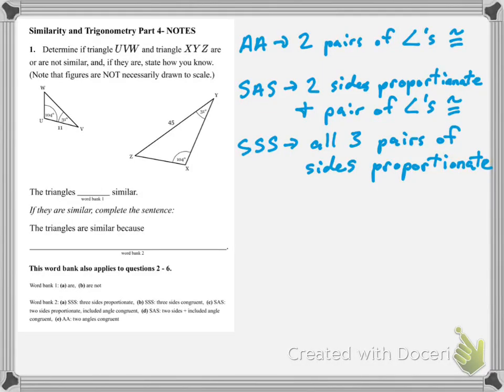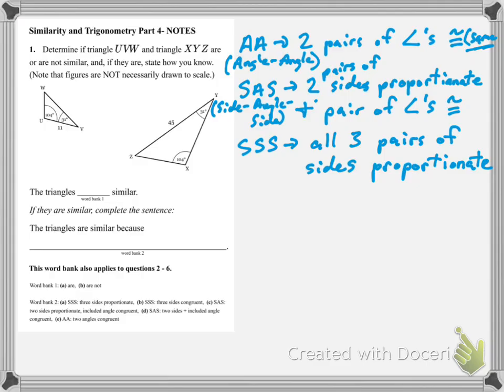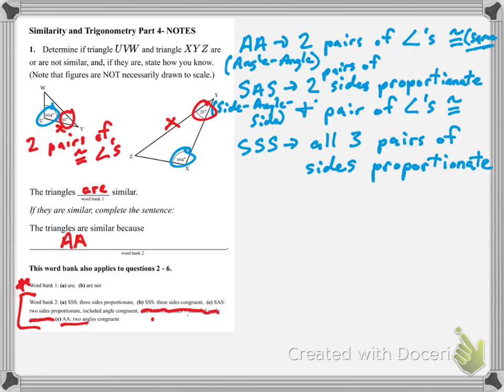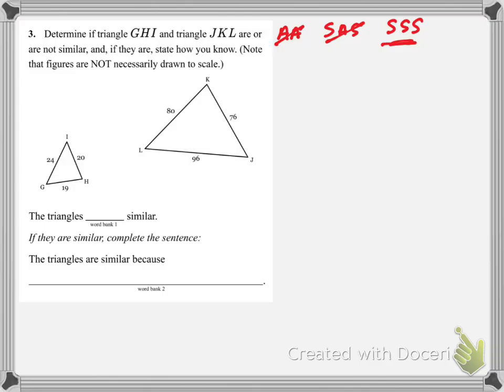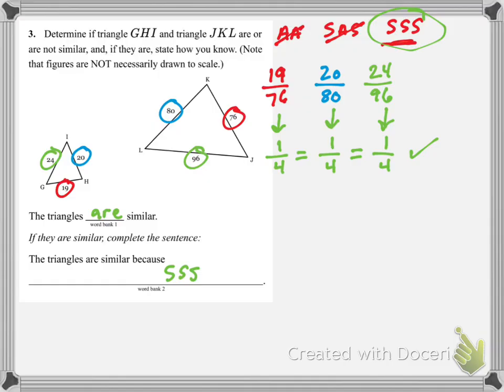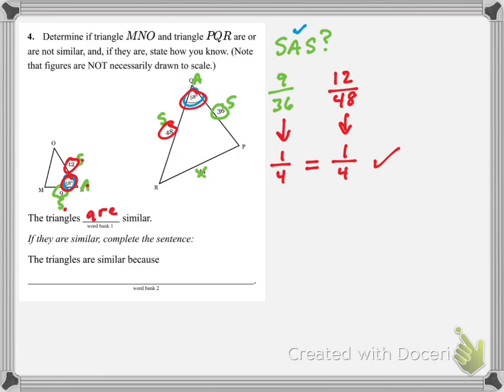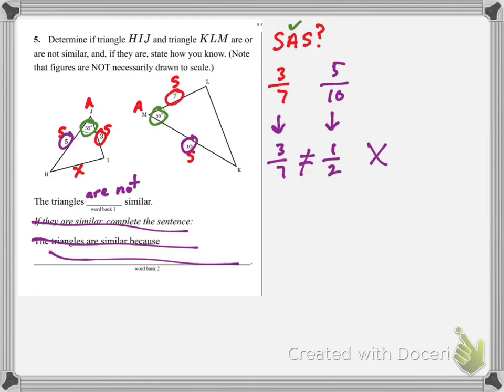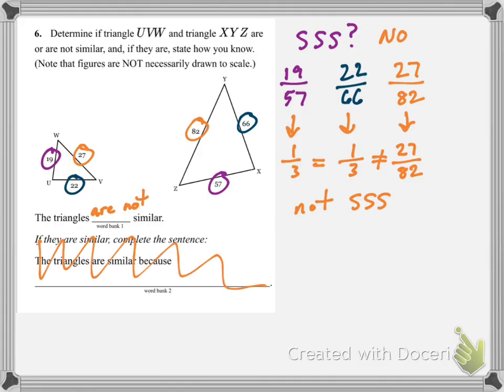Similarity and Trigonometry Part 4